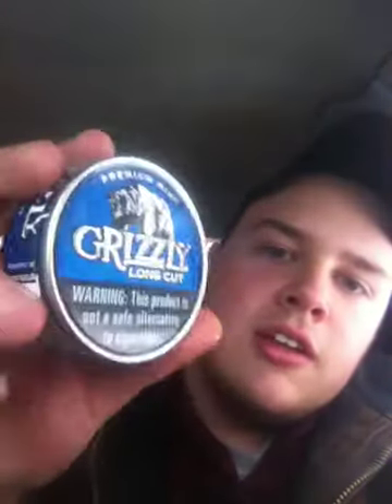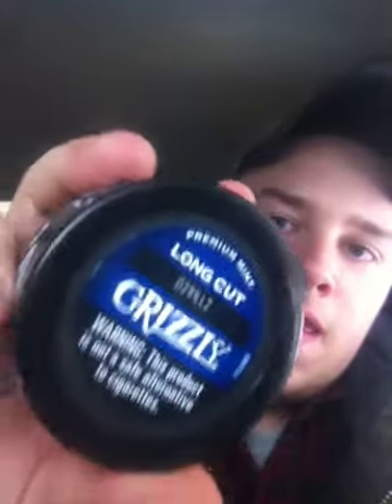Grizzly Mint Dipping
Overall pretty good dip, great flavor, always a little dry